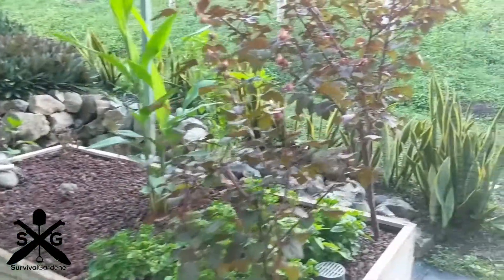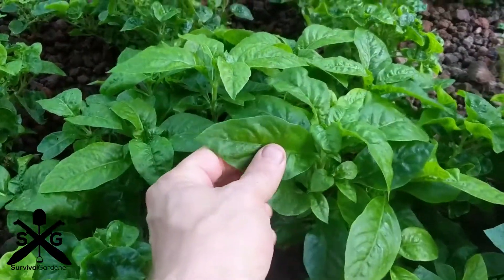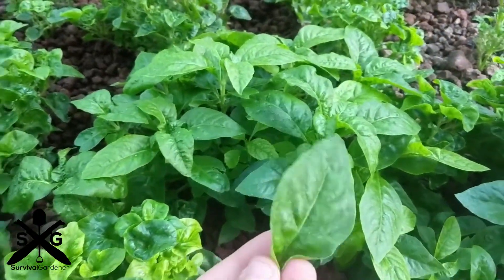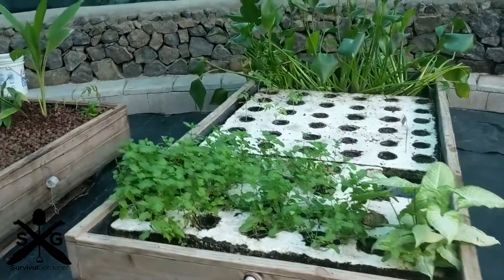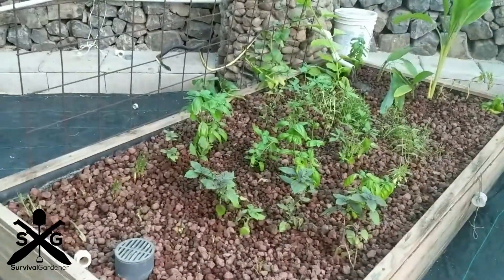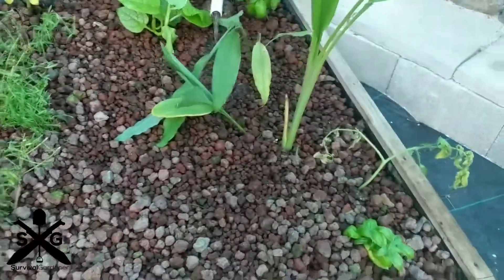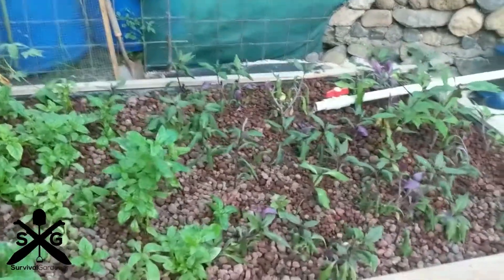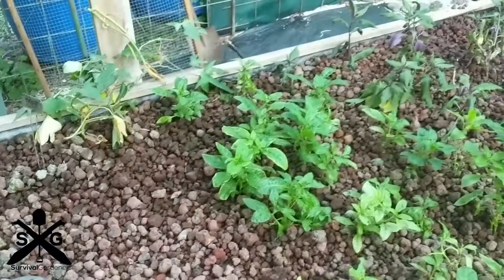Aquaponics System Update - Guanacaste, Costa Rica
We just cleaned up the Aquaponics bed and replanted everything this Dec.   This is an out door aquaponics system using tilapia and growing in a tropical Costa Rica climate.